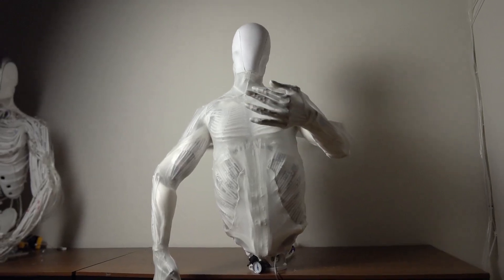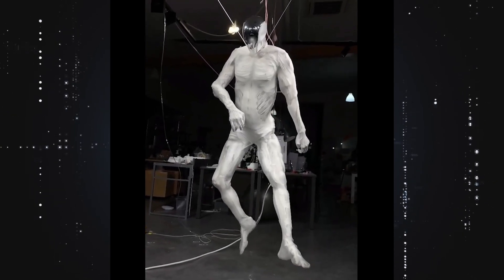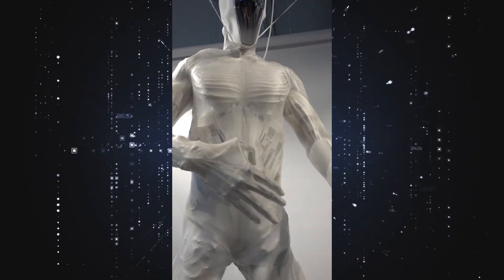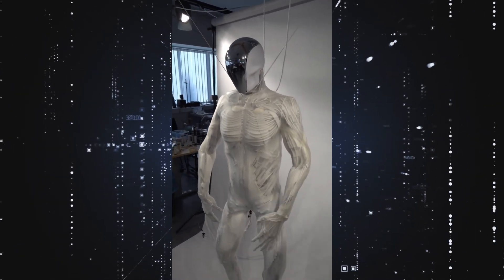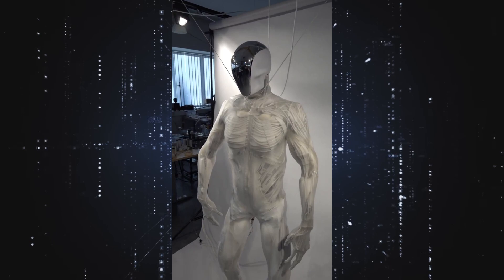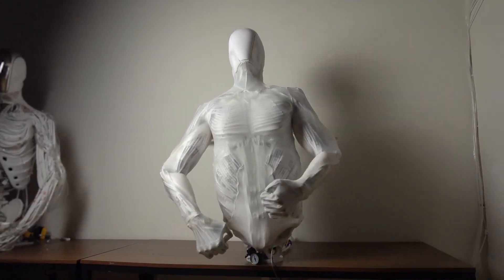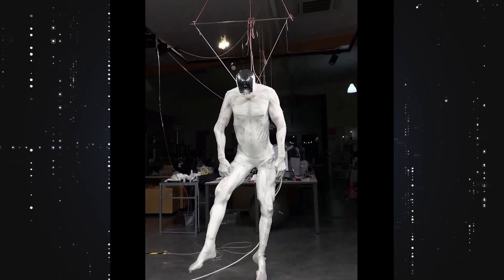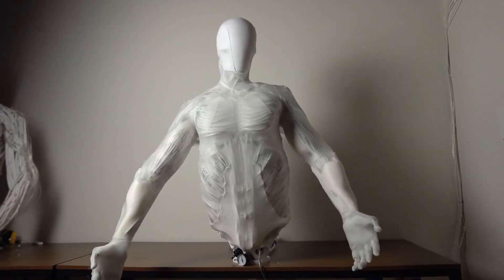The Most Realistic Robot: Protoclone v1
Clone Robotics has just unveiled Protoclone—a humanoid robot with artificial muscles, bones, and a skeletal structure eerily similar to the human body. In this video, we take a deep dive into what makes Protoclone different from every other robot on the market. From its musculoskeletal design to its nervous and vascular systems, Protoclone isn't just built to look human—it's engineered to function like one.

But is this a leap forward in humanoid robotics or a step too far?

We compare Protoclone to leading robots from Figure AI, Tesla, and Apptronik, and explore the controversy, public reactions, and ethical questions that come with building machines in our own image.

Whether you’re a robotics enthusiast, tech skeptic, or just morbidly curious, this breakdown of Protoclone’s design, capabilities, and implications will leave you questioning the future of human-machine relationships.